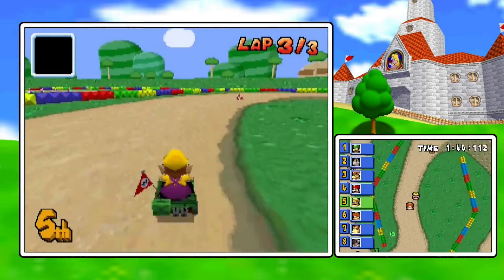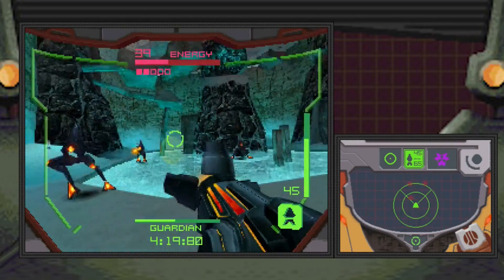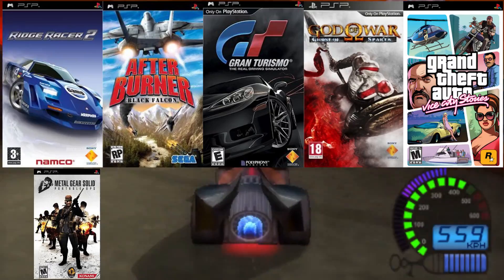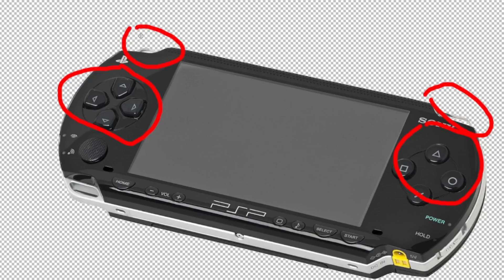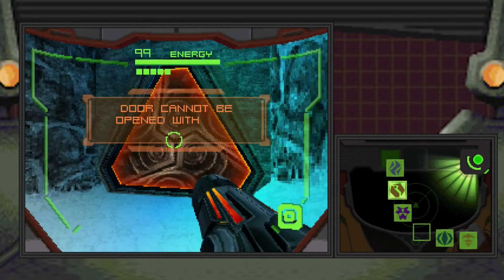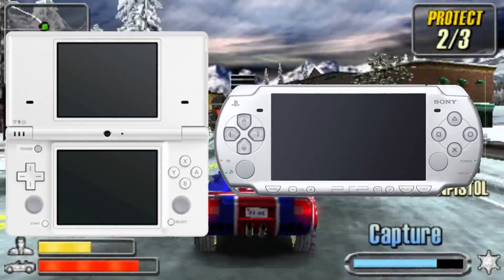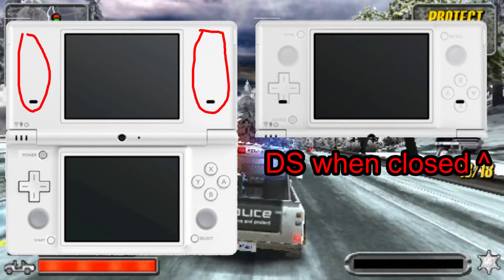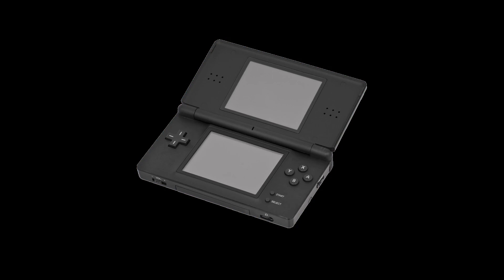Why didn't the DS and PSP use two joysticks?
The Sony PSP and Nintendo DS were some of the best-selling and most revolutionary handheld consoles ever made. Even so, both of them lacked two analog sticks, even though they were more than powerful enough to run large 3D games and even their successors had dual analog sticks.
So, why didn't they have them? Especially since the PS Vita and 3DS had them.